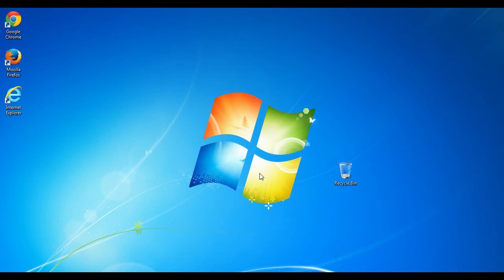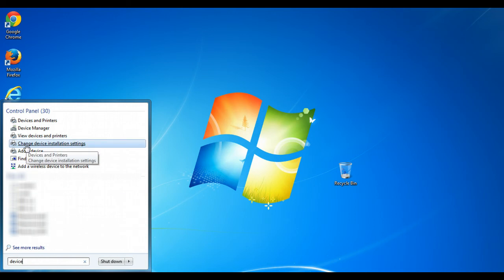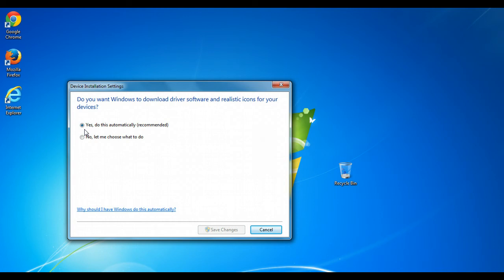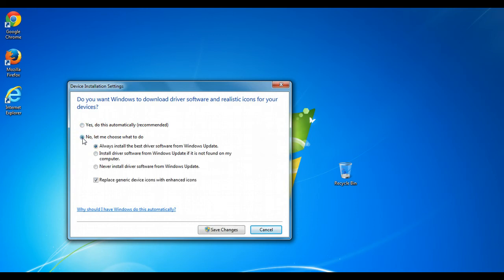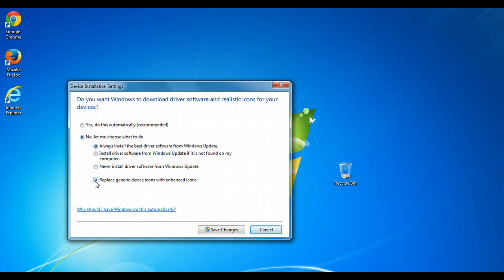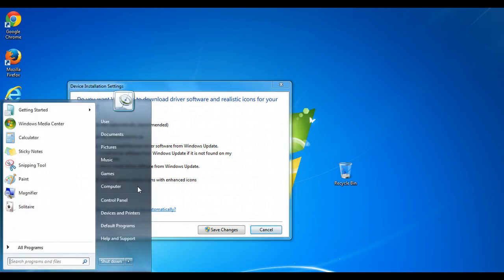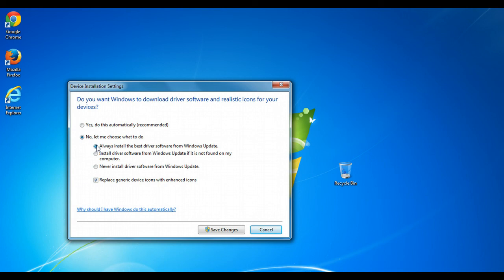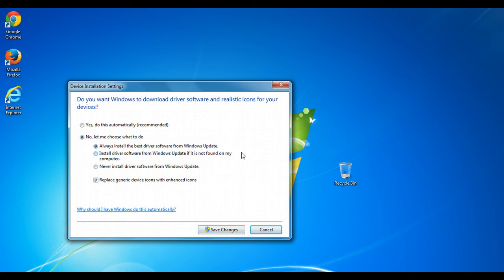Setting Windows to automatically install device drivers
This video shows how to set Windows to automatically install device drivers and why this is a good setting to enable.

To find out how to install any missing drivers that Windows can't install automatically, watch this video